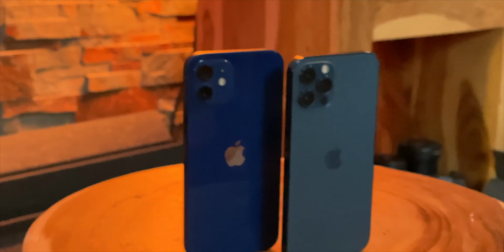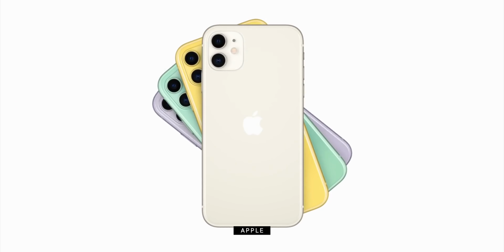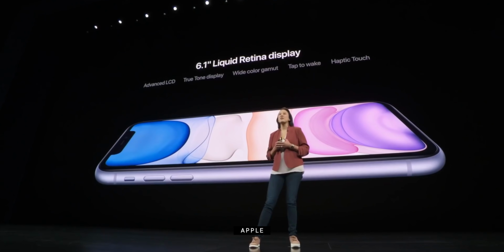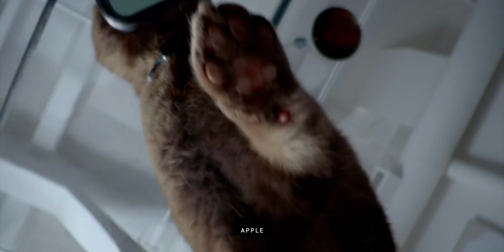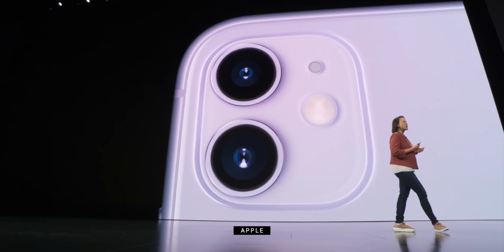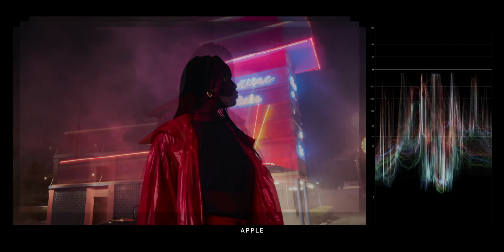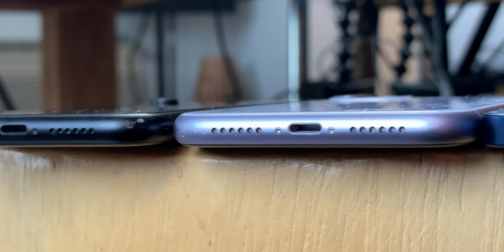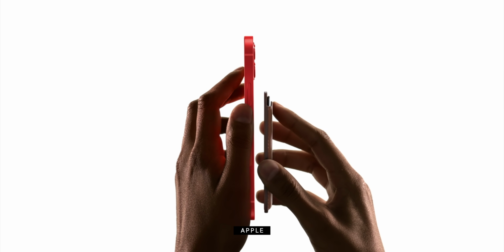iPhone 11 vs iPhone 12 in 2021 — Don't Choose Wrong!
iPhone 12, with a lighter, squared off retro future chic design, OLED display, MagSafe charging, and 5G is worth its starting price of $829. Or… if the year-older iPhone 11, all rounded and curved, classic LCD, and… that’s pretty much it, is a better value at $599.

Let's go through it!

🔗 LINKS

Get access to exclusive Discord, previews, and the opportunity to see your name in the credits!

🍎🎙 APPLE TALK PODCAST

Companies occasionally loan this channel sample products to facilitate reviews for *you*. They get no editorial input, content approval, or advanced previews of the reviews. They see them for the first time when you do.

📷 Some video and imagery supplied by Getty Images

MORE